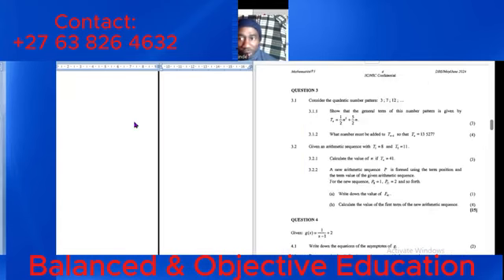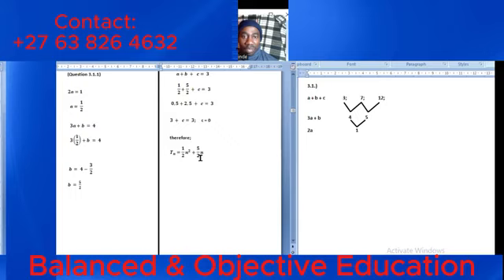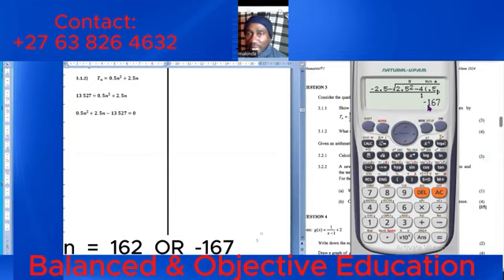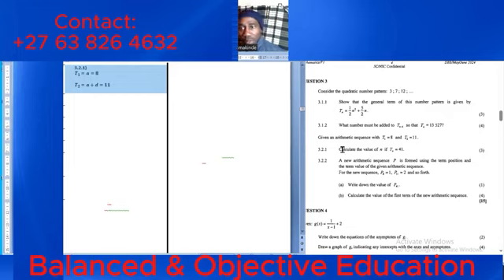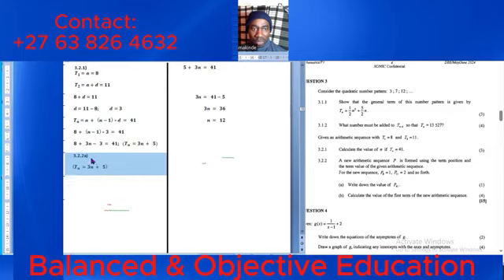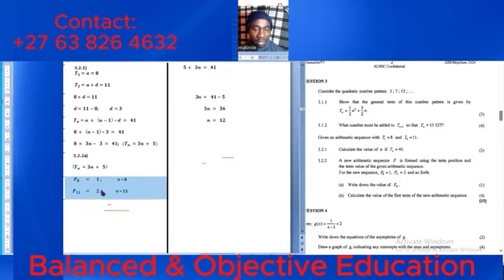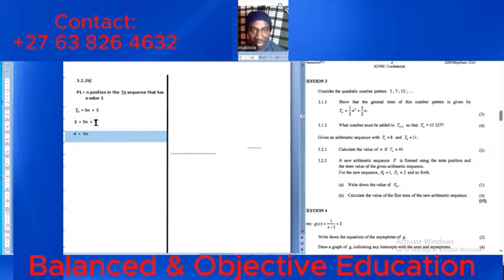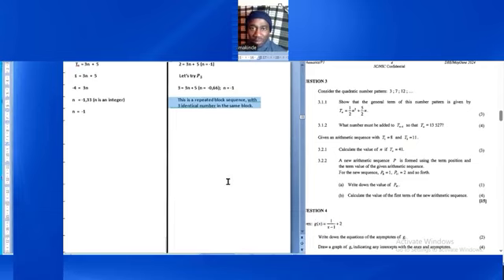Question 3: Quadratic & Arithmetic Number Patterns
In this video, we tackle Question 3 from the May/June 2024 Mathematics Paper 1, focusing on both quadratic and arithmetic number patterns. Perfect for high school students, we'll guide you through solving these patterns step-by-step, helping you master key concepts for your exams!